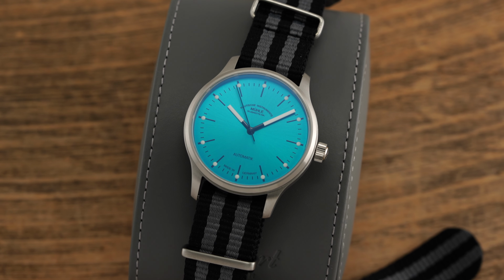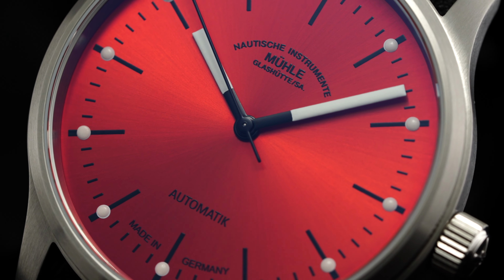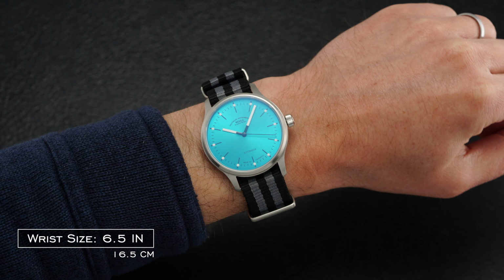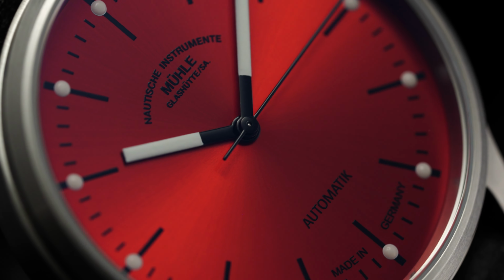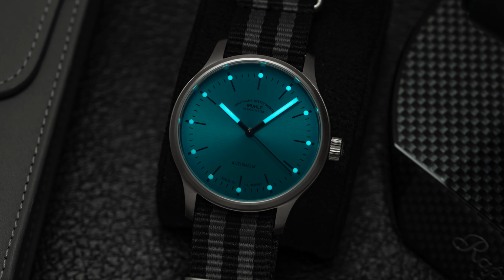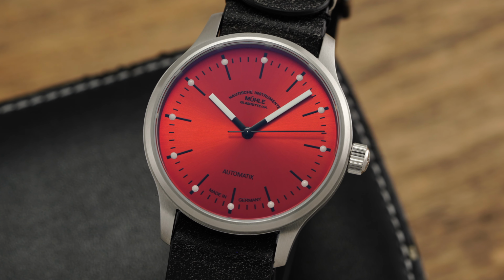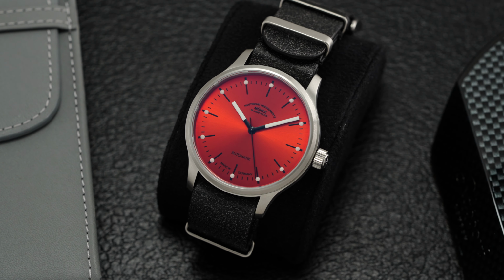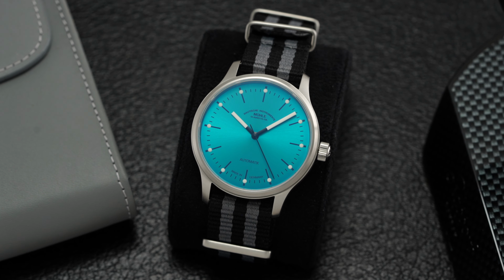An Underrated Everyday Option For $1,000 With A Pop of Color - Muhle Glashutte Panova Red & Teal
Purchasing a watch or strap from TeddyBaldassarre.com is the best way for all of us to continue to create content here as well as on our main channel.